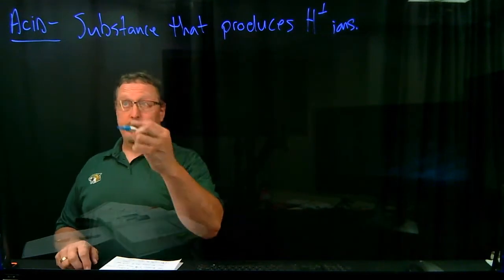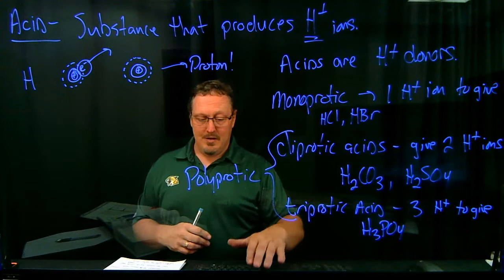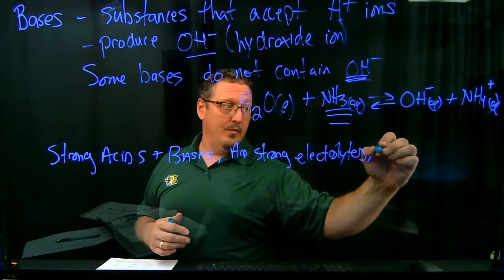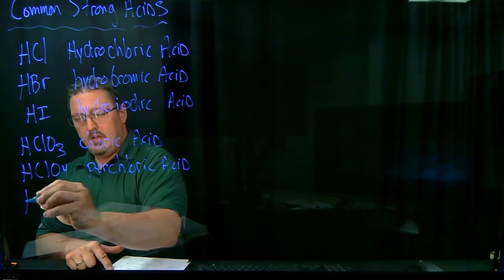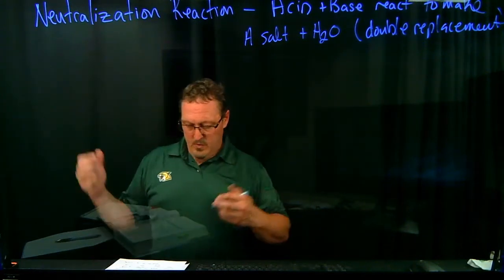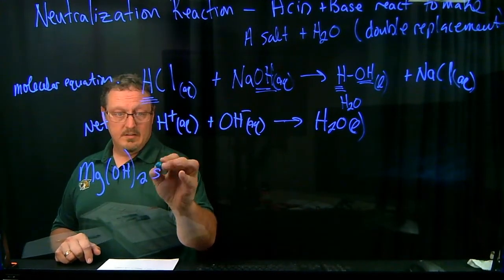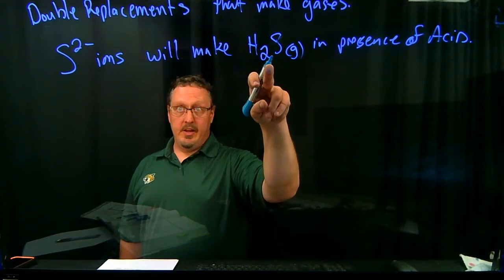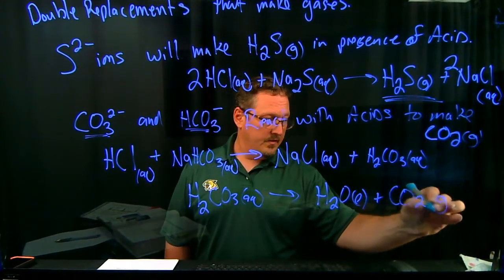Acids, Bases & Neutralization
Basic acid and base chemistry.